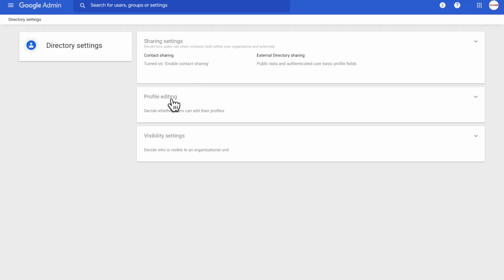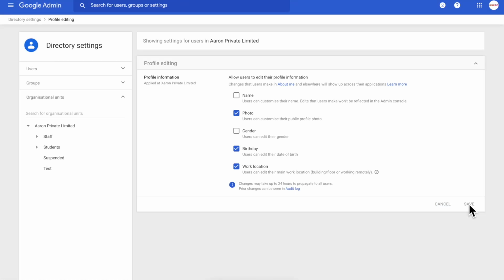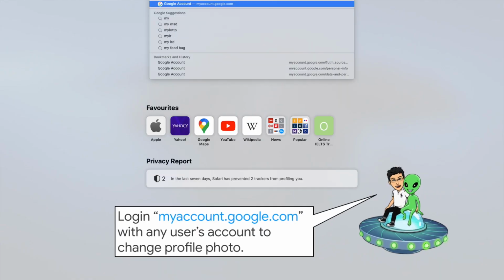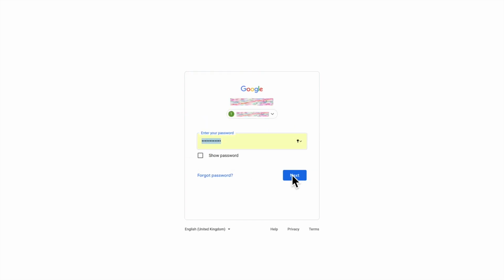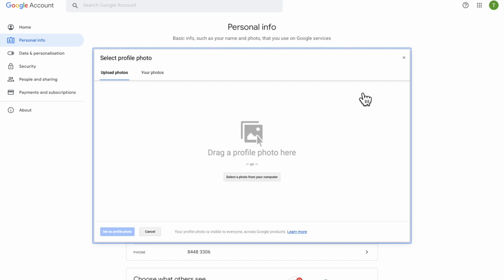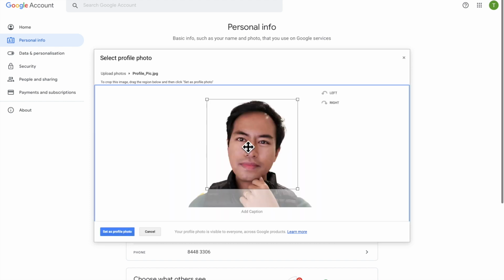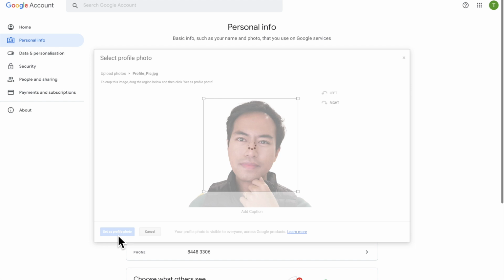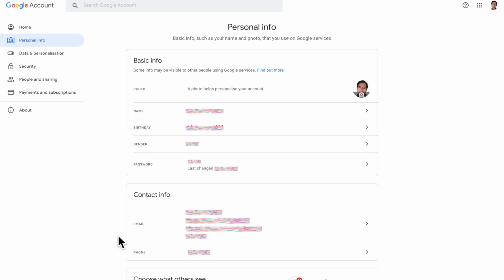How To Let Google Workspace Directory Users Change Their Profile Information | G Suite Tutorials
In this video, I’ll show you how to let directory users change their profile information in Google Workspace.
Login with admin.google.com with your administrator account.
Go to directory settings.
Click profile editing.
Check “Photo”. This will allow users to customize their public profile photo.
Click “Save”.
You can sign out your admin console.
From now on, any users in your organisation can change their profile photos by themselves.
Click “Personal Photo”, then Click “Profile Photo”.
After that “Upload your photo”.
You can crop, rotate or adjust your photo.
When you feel satisfied with your adjustments, click ‘Set as profile photo’.
Now your public profile photo is live.